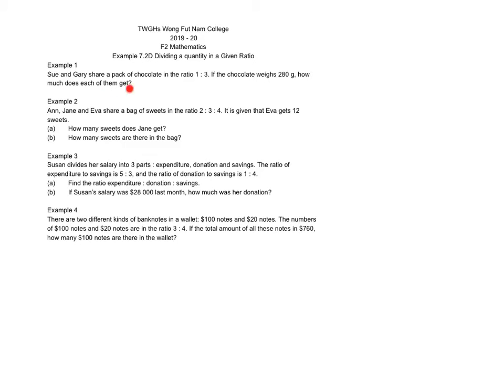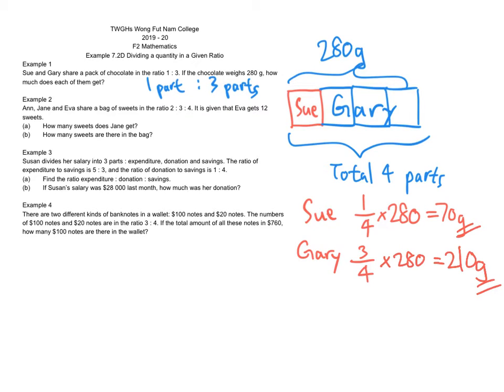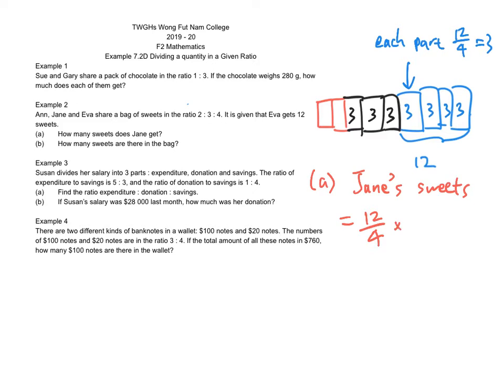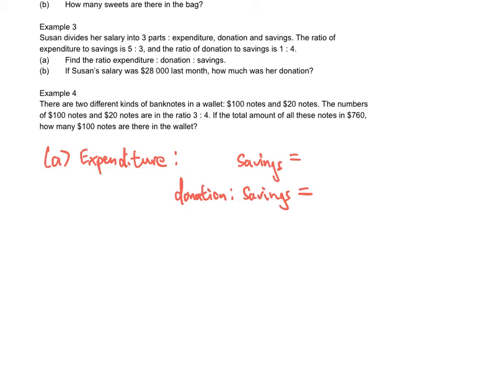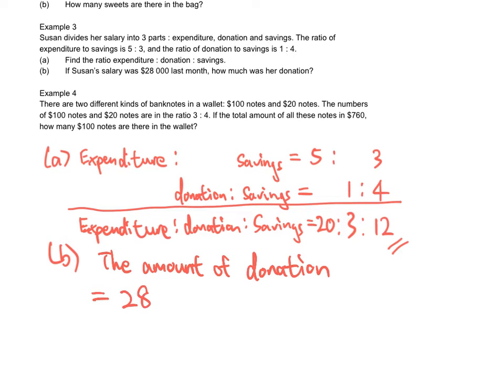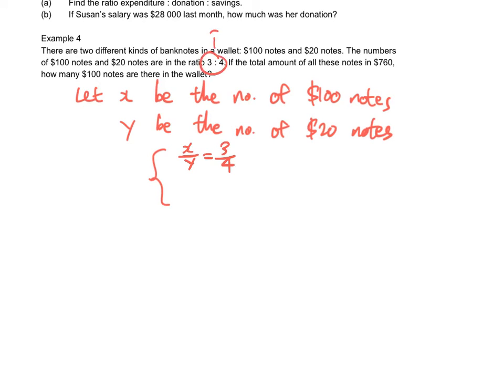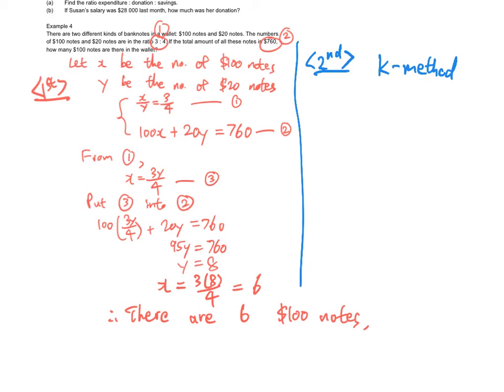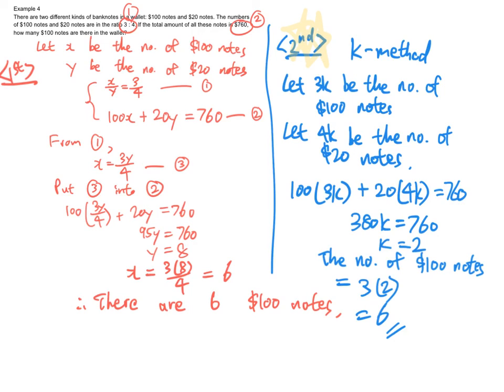F2 Math Example 7.2D Dividing a quantity in given ratio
4 Examples in total. Students can try to attempt it if you have learnt it already.
Example 1 00:00
Example 2 03:25
Example 3 07:09
Example 4 12:24